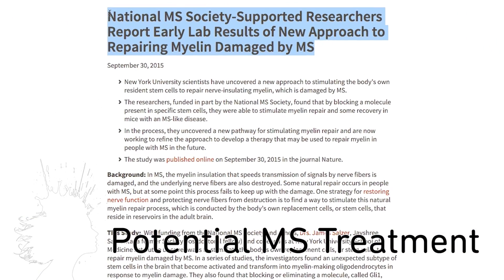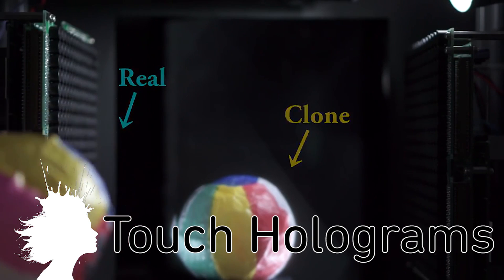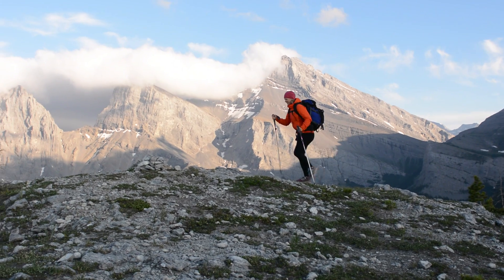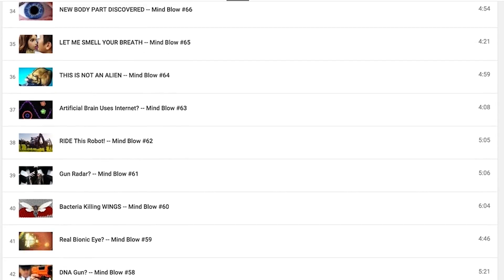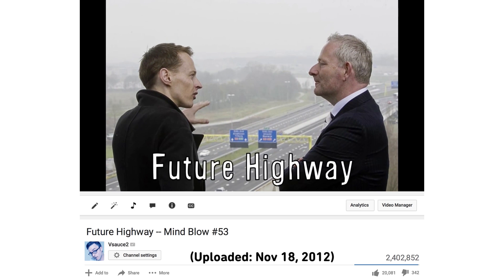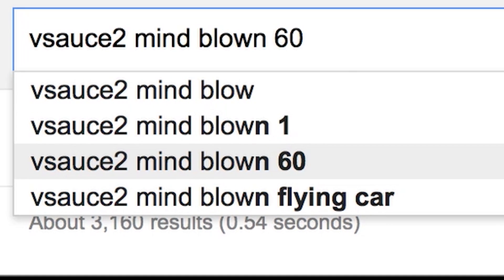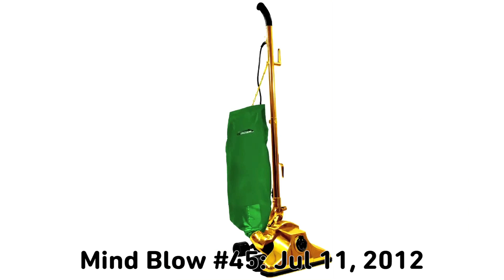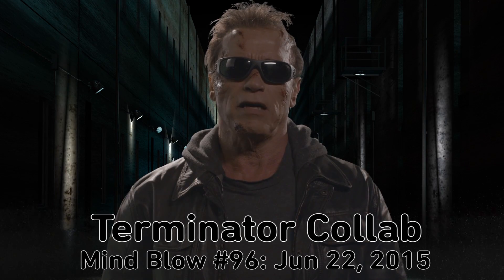ELECTRIC PLANTS? -- Mind Blow #100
M.S. Nerve Damage Repair (0:00)

VAMP Venus Exploration (0:12)

Electronic Plants (0:28)

Haptoclone (1:06)
Haptoclone images by  Emiko Jozuka

Lie-Detecting Algorithm (1:33)

Pee-Powered Microbial Fuel (1:58)

LaserPipe (2:22)

Magnetic Virtual Reality Finger Tracking (2:28)

Plant Lamp (2:59)